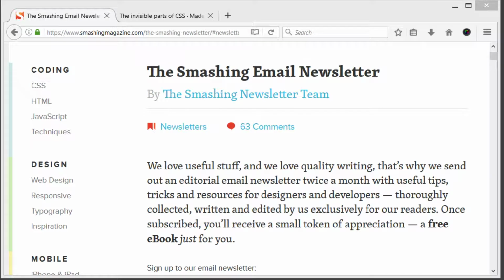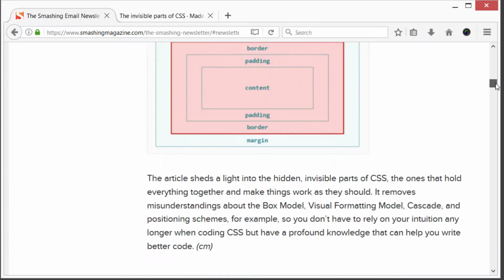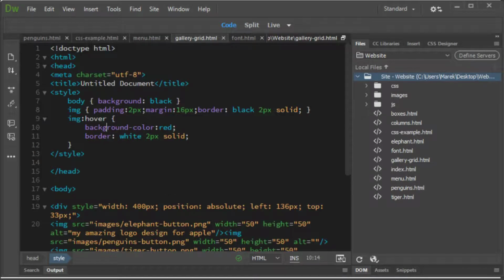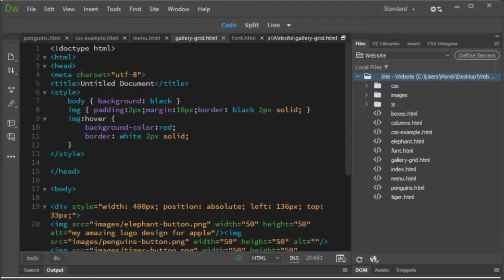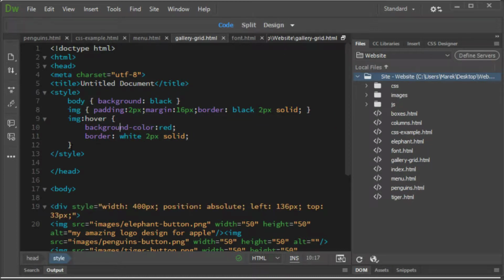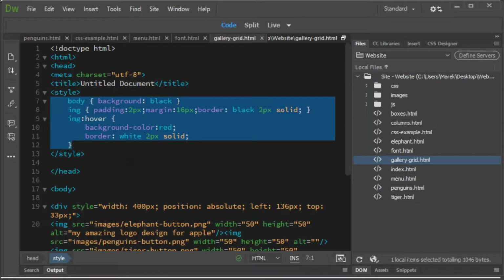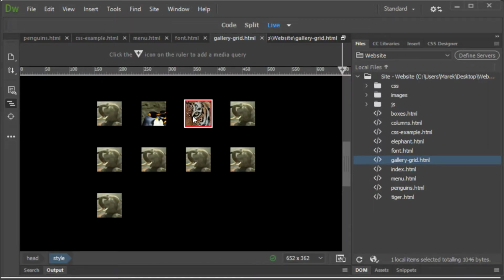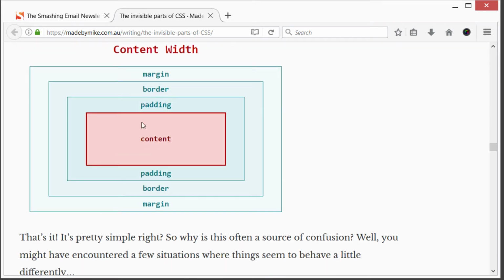Website Diary 42 - CSS box model revision